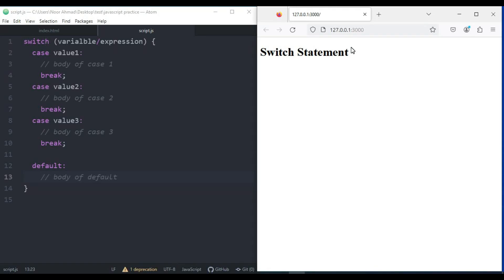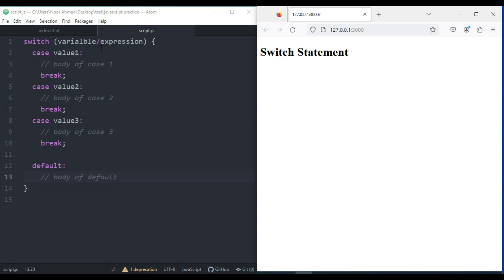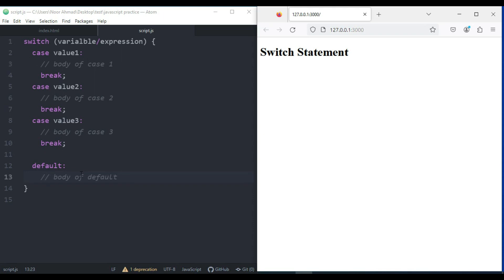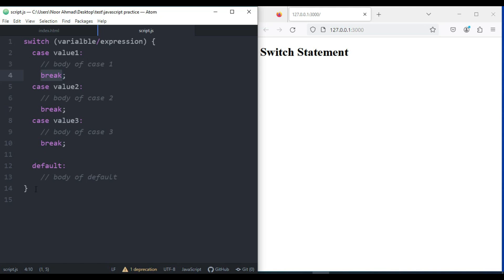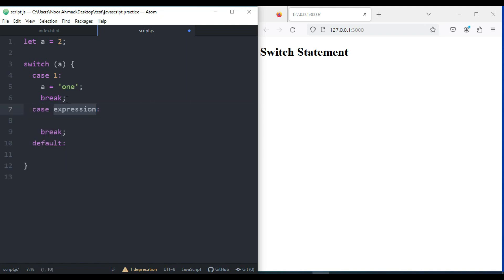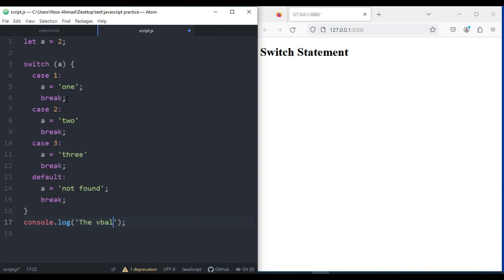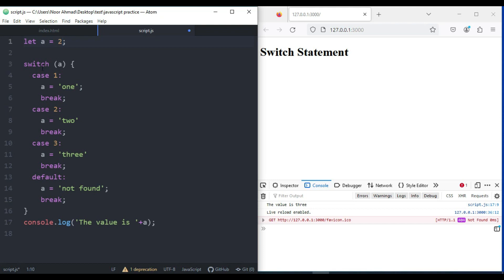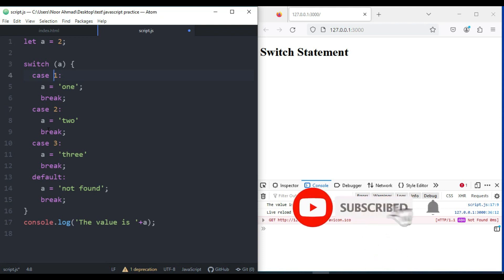JavaScript Complete Course|| #6 Switch Statement|| CodingWithRohani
Hi Thanks for Clicking This is the Complete JavaScript course Switch Statement so if you think you learn something from this video Please Hit the Like button Leave the comment and Don't forget to subscribe this channel it will help me to create more useful content for you.